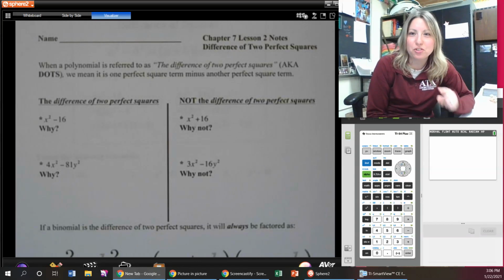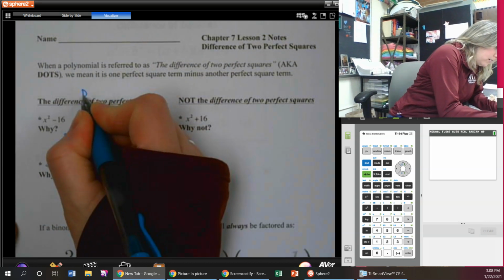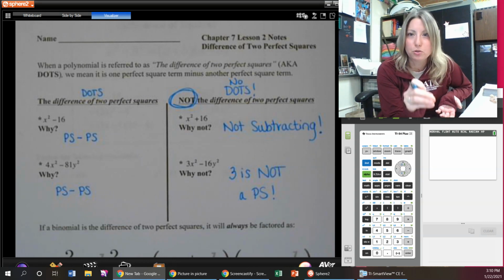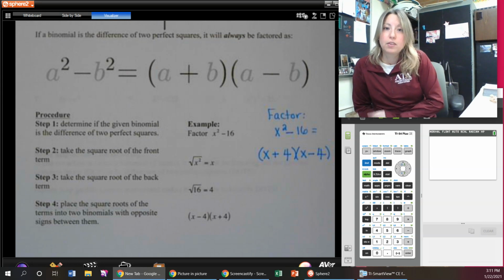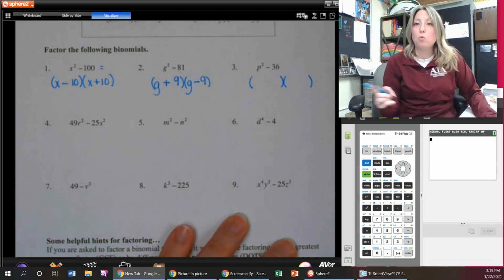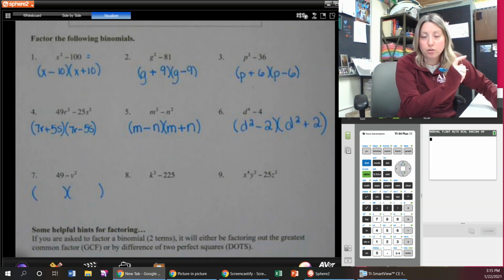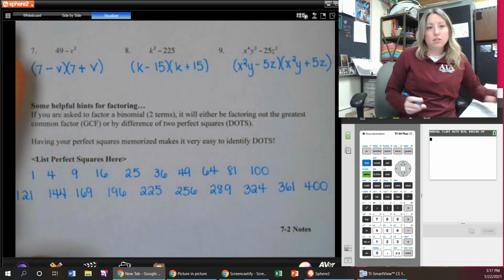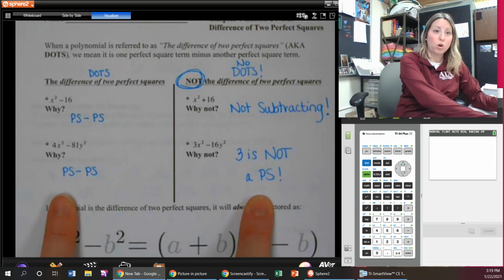A1 7-2 Notes